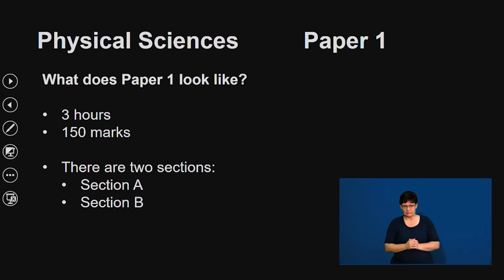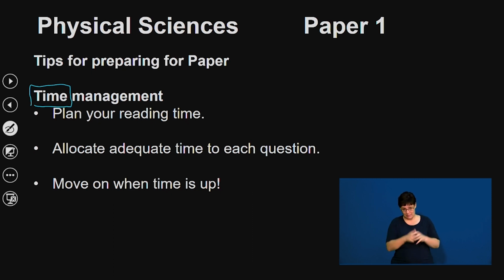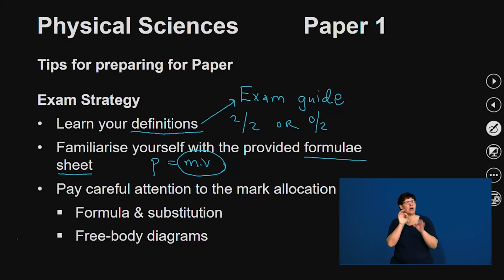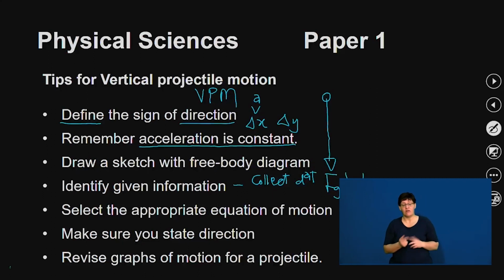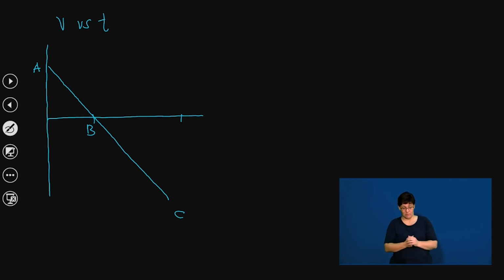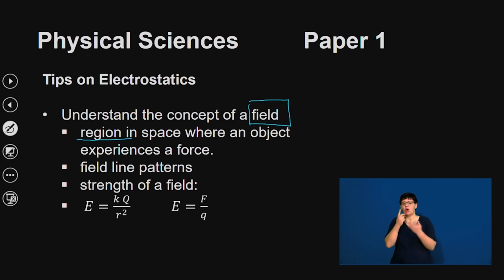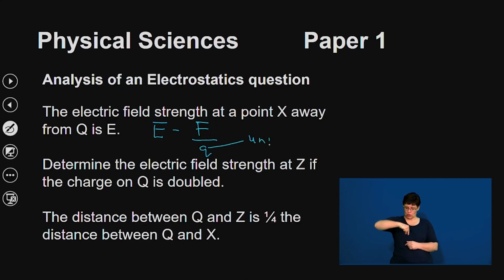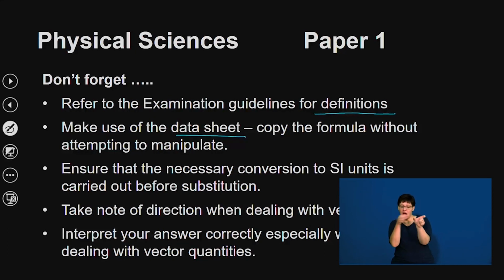1525 Grade 12 Exam Guide Paper 1 Physical Sciences New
Grade 12 Physical Sciences lesson: Exam guide P1